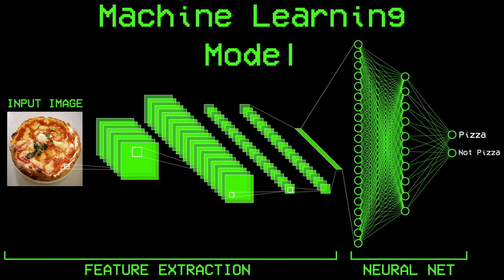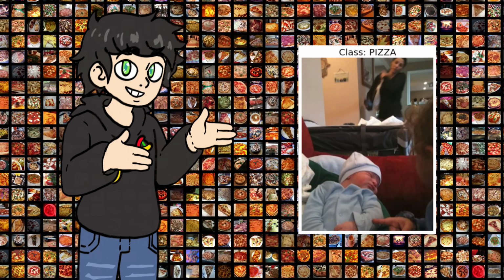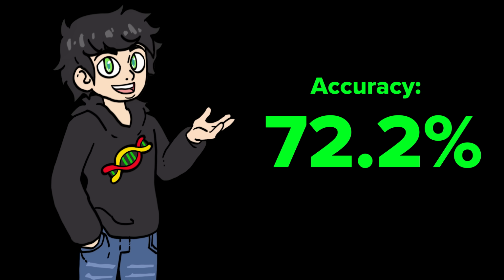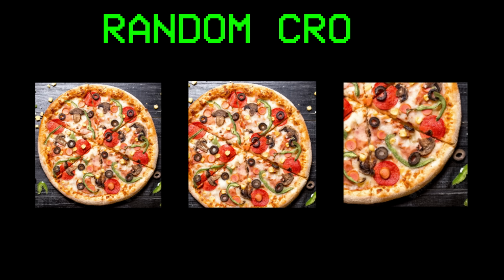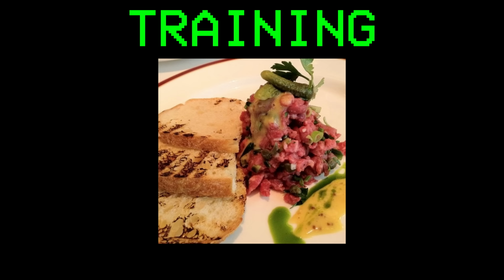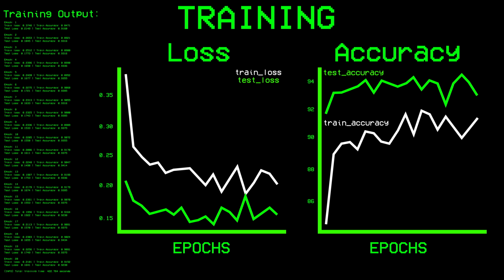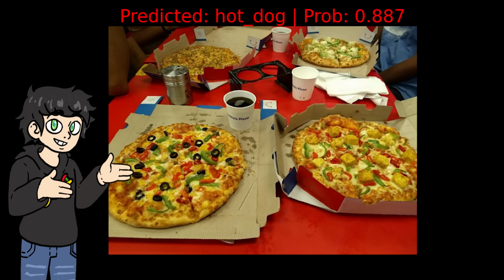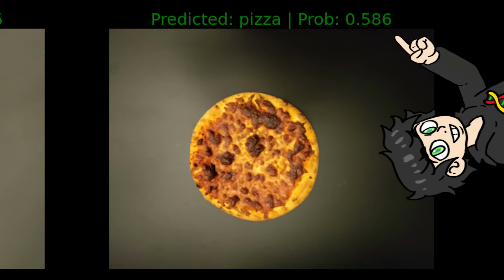AI Learns What Pizza Is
I decided to explore Pytorch and machine learning by teaching an AI what Pizza Is. I used CNNs, neural nets, and even some complex networks (like VGG16) to help the AI recognize pizzas. Hope you enjoy the video!

🔗 Link to Code:
Check our @mrdbourke, I used quite a bit of his code ⬇️⬇️⬇️

@mrdbourke  (this man taught me everything I know about pytorch)